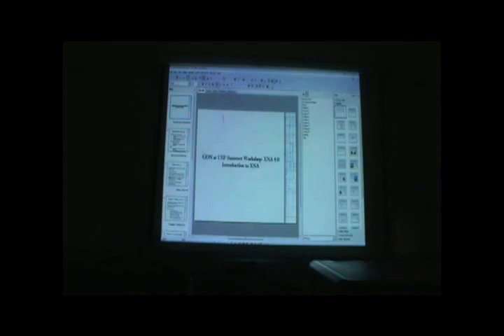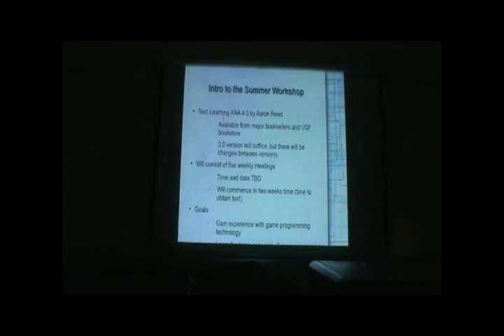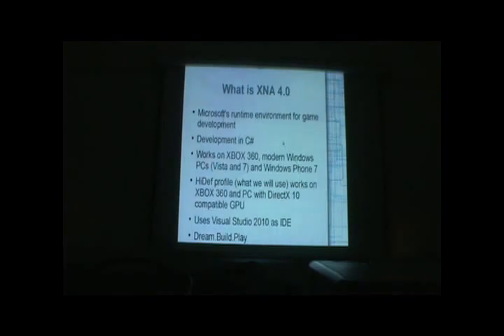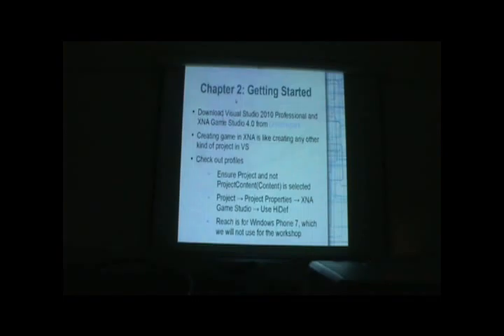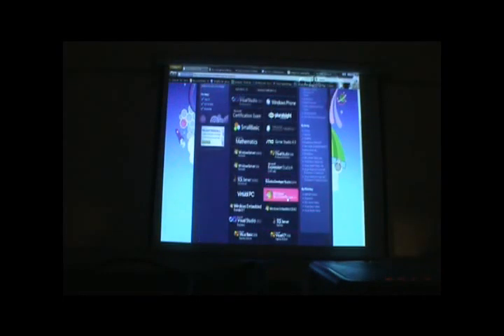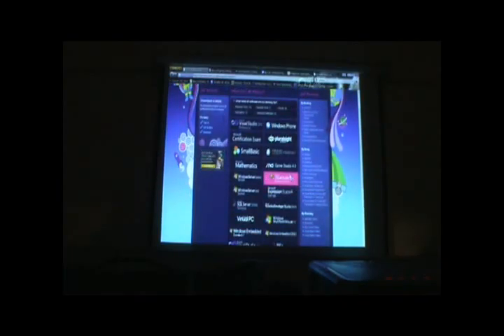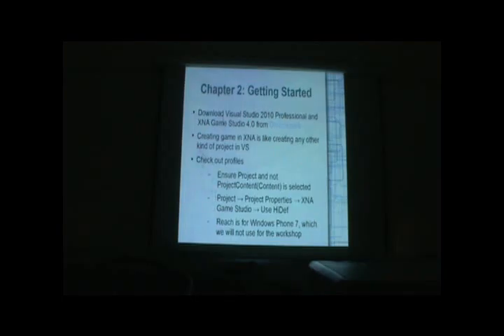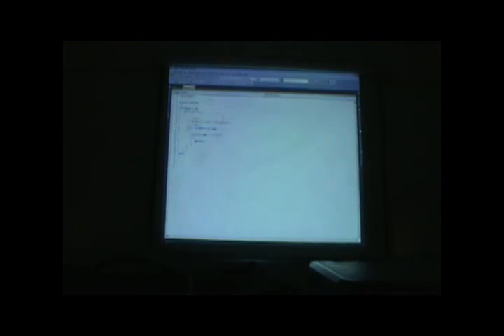6/20/2011 Meeting, pt5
6/20/2011 Meeting, pt5